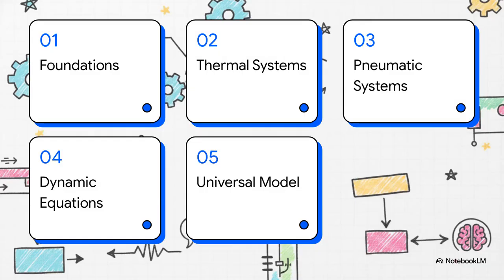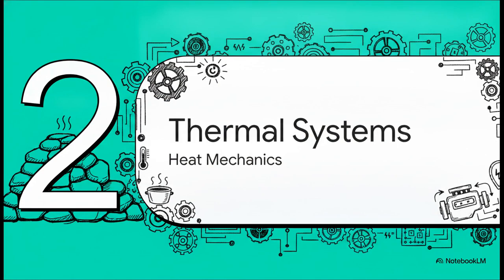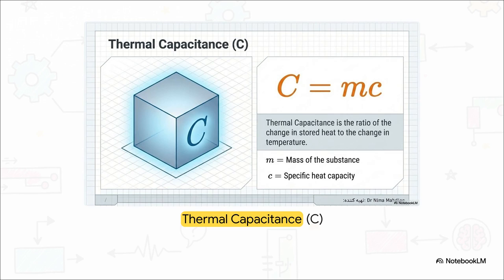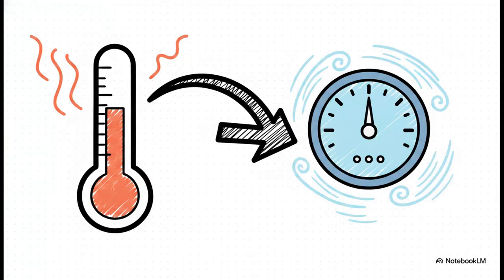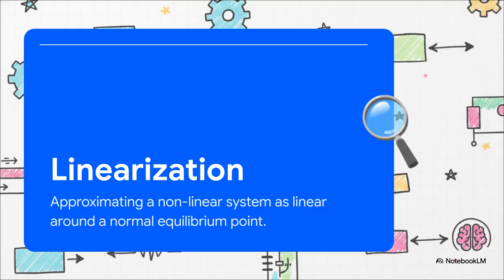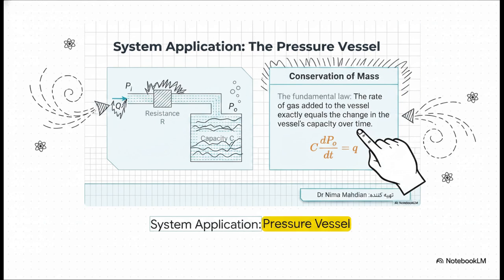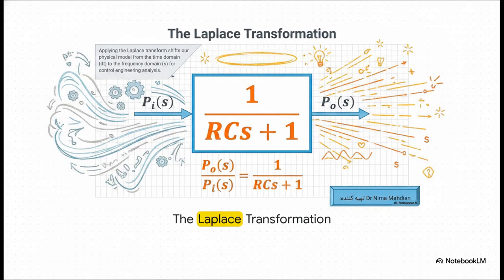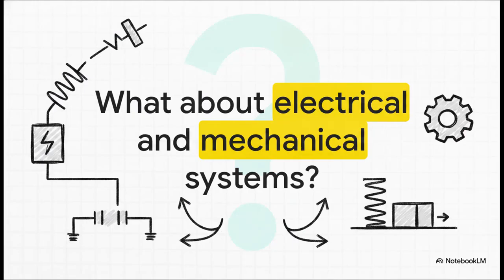Thermal and Pneumatic Dynamic Systems | Industrial Automation & Process Control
Welcome to this lecture on Thermal and Pneumatic Dynamic Systems, an important topic in Industrial Automation and Process Control.

In this lecture, we explore the dynamic behavior of thermal and pneumatic systems, two of the most common process systems found in modern industries. Understanding how these systems respond to changes in inputs and disturbances is essential for designing accurate, stable, and efficient control systems.

Through practical engineering examples, you'll learn how temperature and air-pressure processes are modeled, how their dynamic responses differ, and why these characteristics must be considered when selecting and designing controllers.

📚 In this lecture, you will learn:
Introduction to Thermal Dynamic Systems
Introduction to Pneumatic Dynamic Systems
Dynamic Characteristics of Thermal Processes
Dynamic Characteristics of Pneumatic Processes
Process Variables and Disturbances
Mathematical Modeling of Thermal and Pneumatic Systems
Time Response and System Dynamics
Industrial Applications
Design Considerations for Process Control

This lecture is suitable for:

Automation and Process Control engineers

By the end of this lecture, you will understand how thermal and pneumatic systems behave dynamically and why their characteristics are critical in designing reliable industrial control systems.

👍 If you found this lecture helpful, please Like, Subscribe, and turn on the notification bell to stay updated with future lectures on Industrial Automation, Process Control, PLC Programming, and Control Systems.